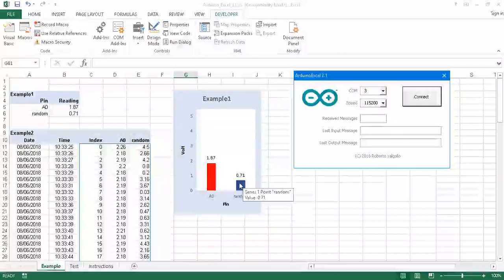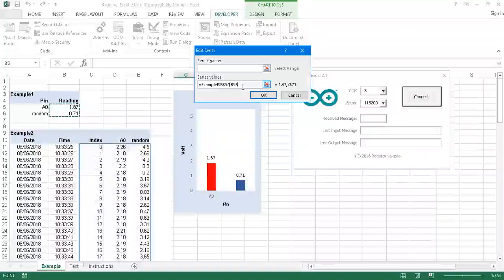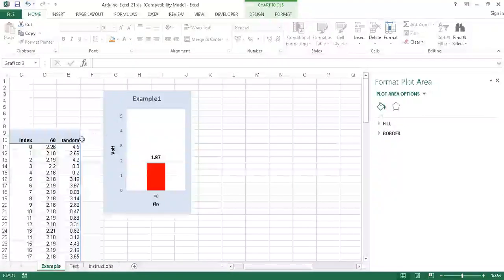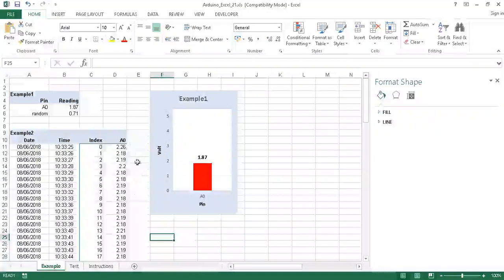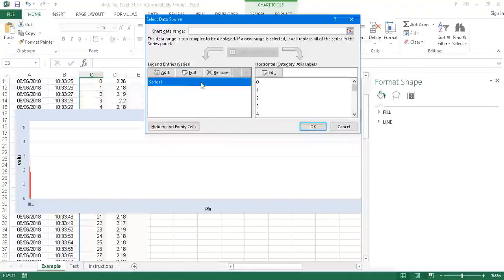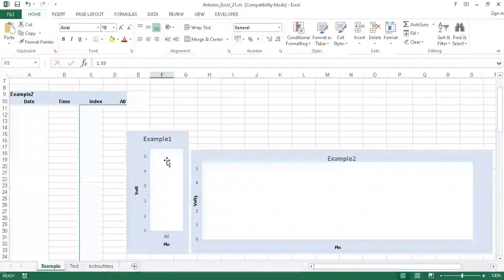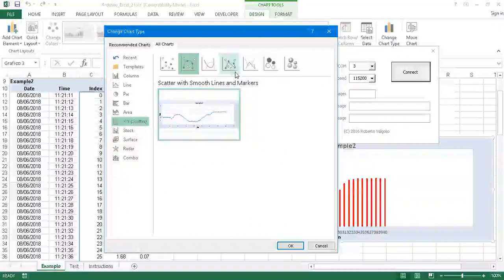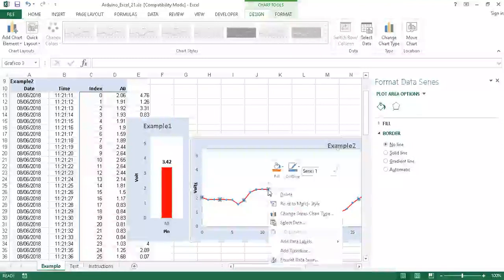Dynamic Data logging using Arduino Excel 10 of 13